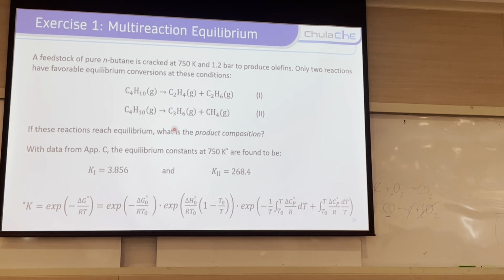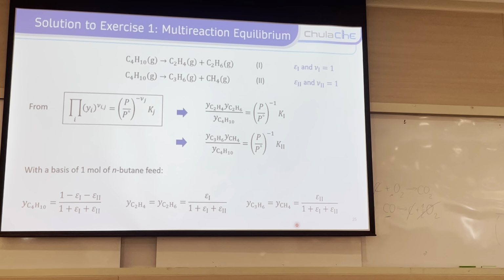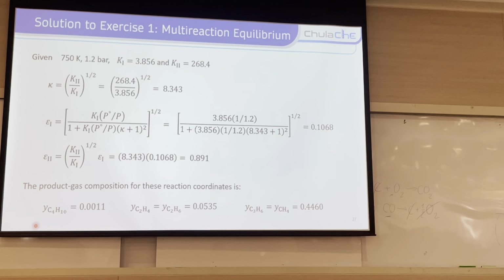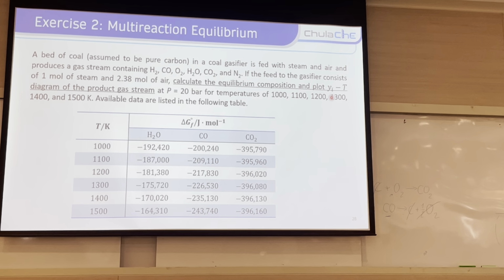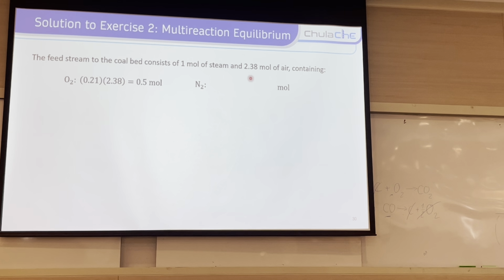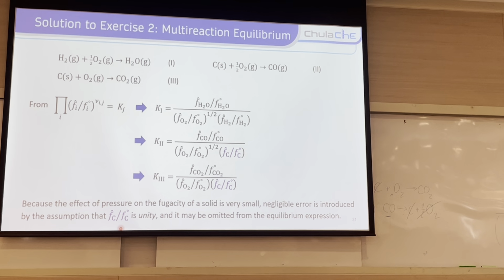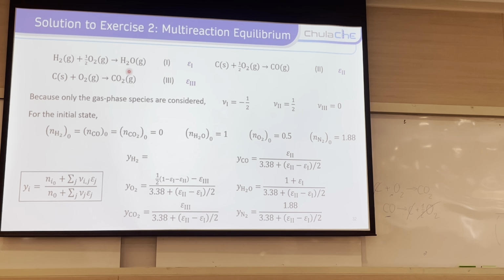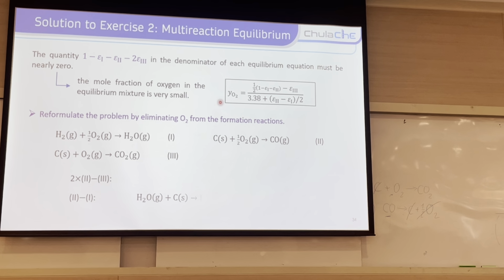10/4/67 Eq cover 2 (5)